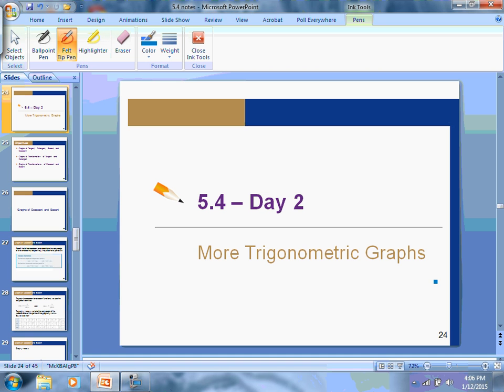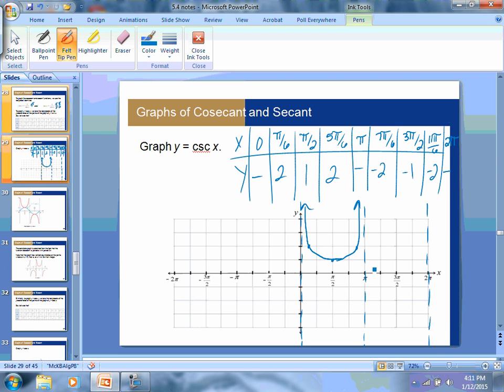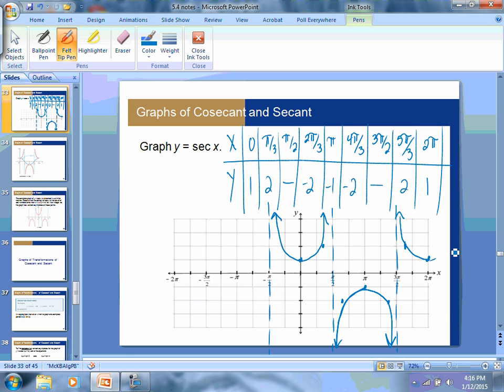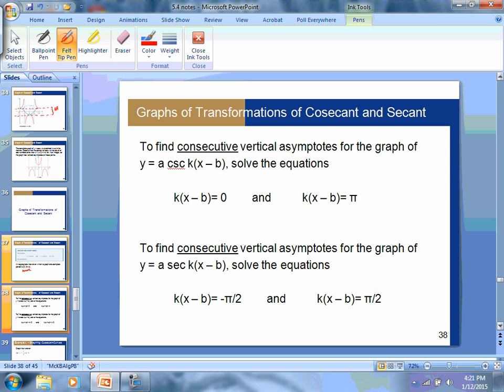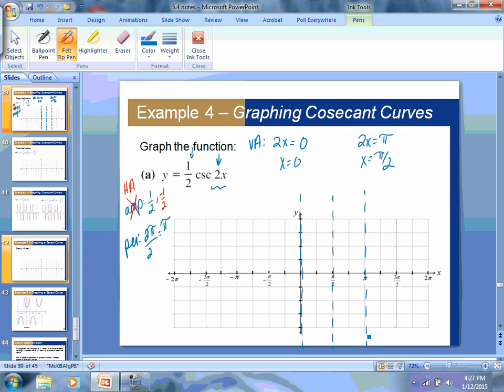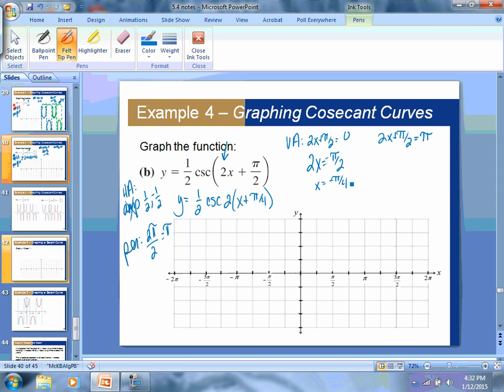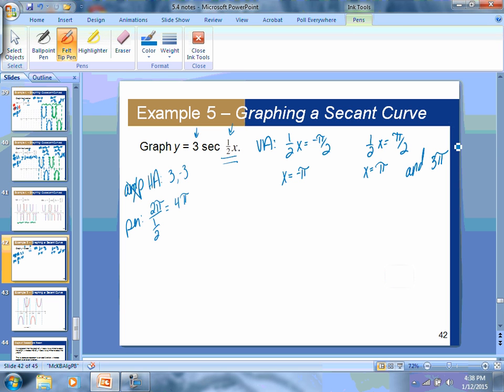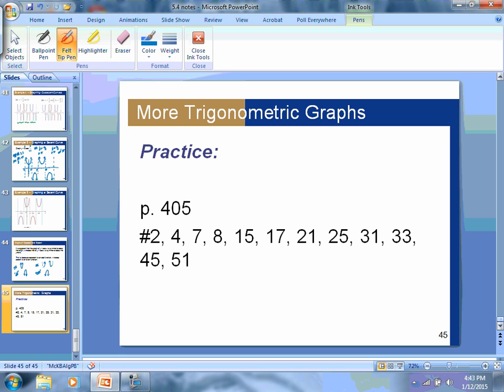Section 5.4 Day 2 PC video notes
More Trigonometric Graphs